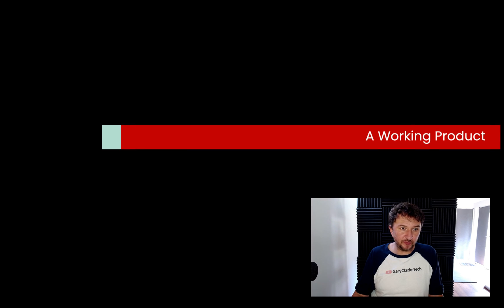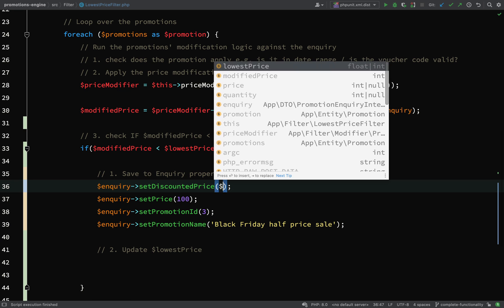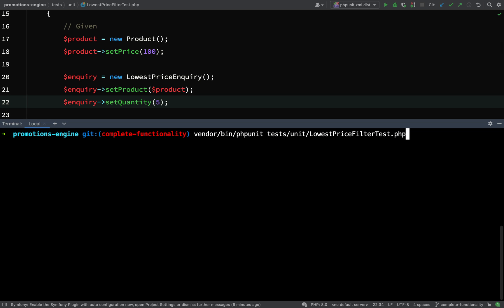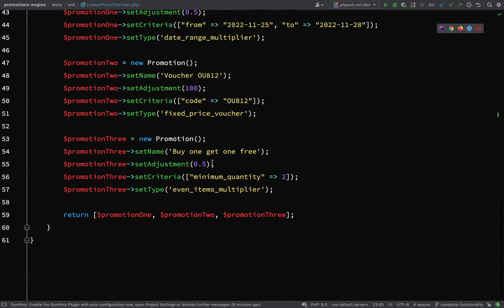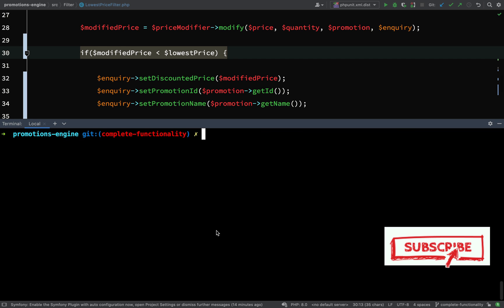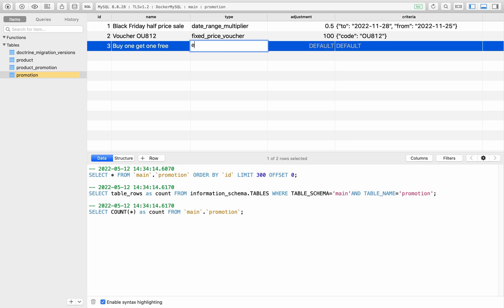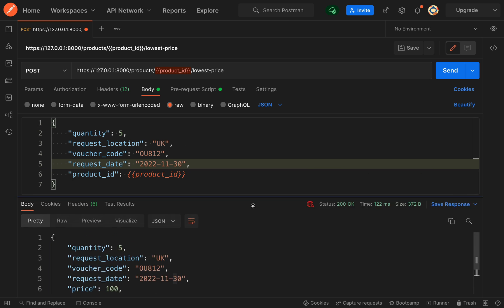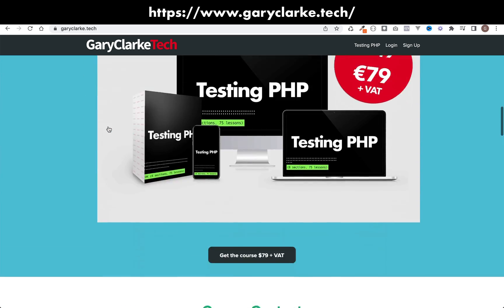Create a Microservice with Symfony Part 16: A Working Product (Symfony 6 Tutorial 2022)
ℹ This is a series on building a Microservice with Symfony Framework (version 6). In part 16 we'll finish with a working product but there'll still be work to do in order to consider it complete.